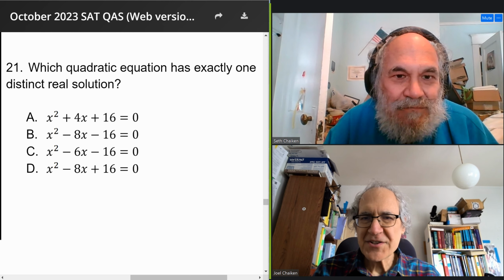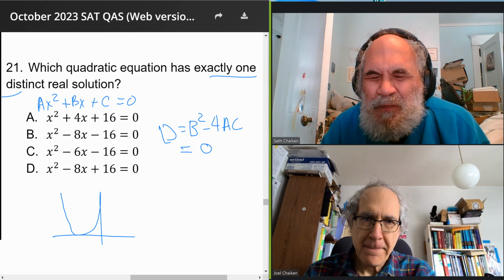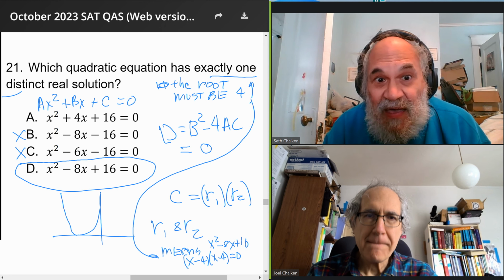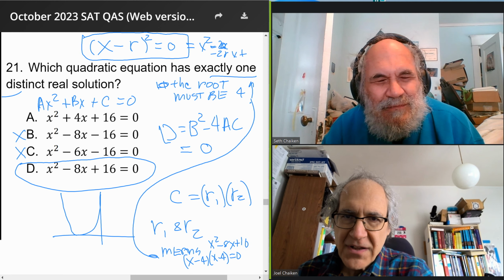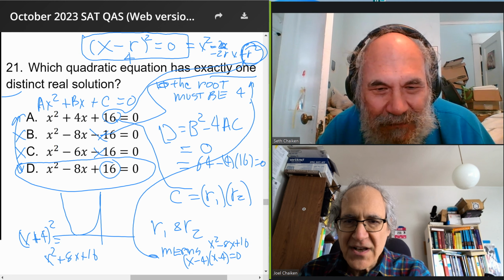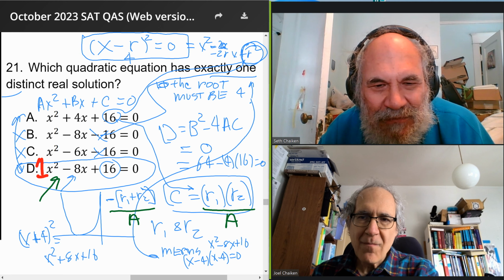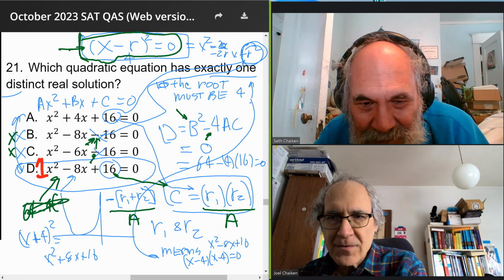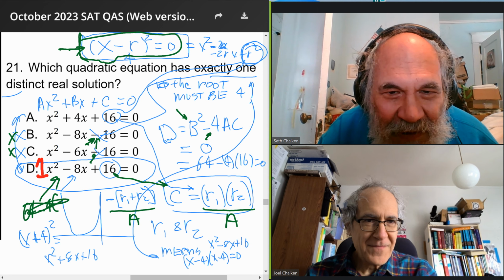Recognizing a quadratic equ with exactly one real root SAT Math Question of the Day March 26,2024